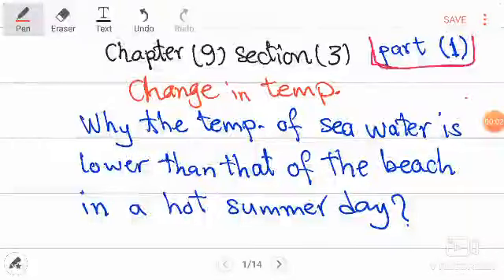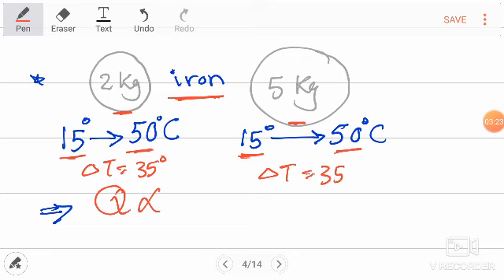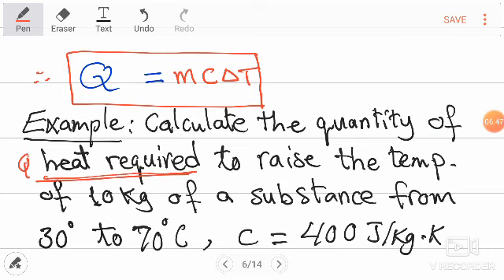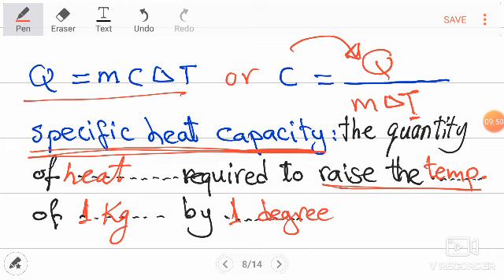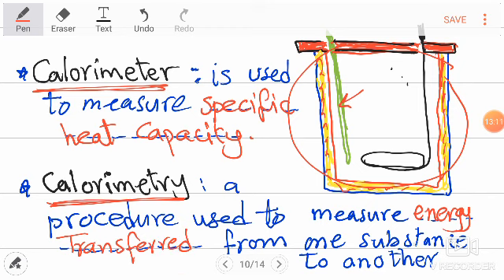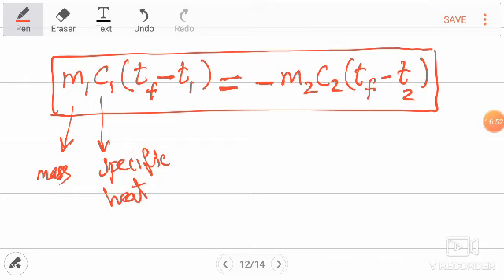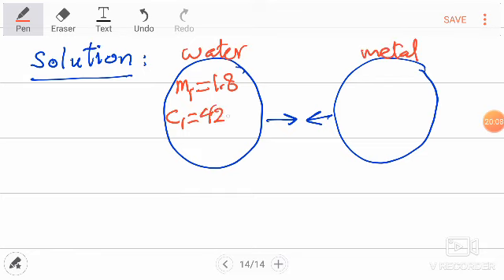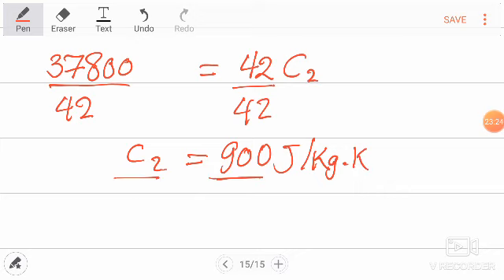Physics Gr 10 Chapter 9 Sec 3 part 1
Physics High School Chapter 9 Sec 3 part 1
Gr 10